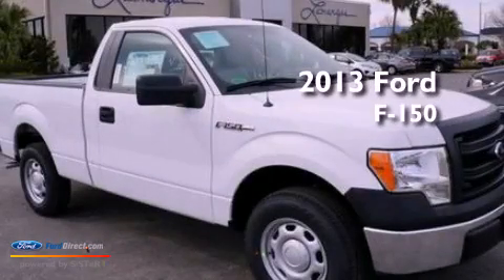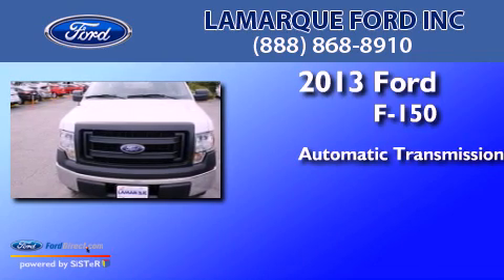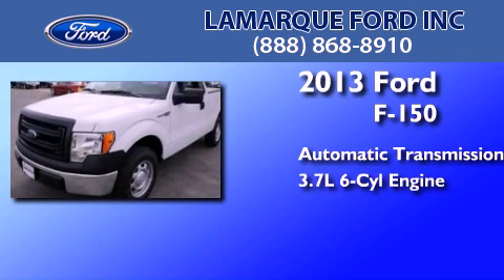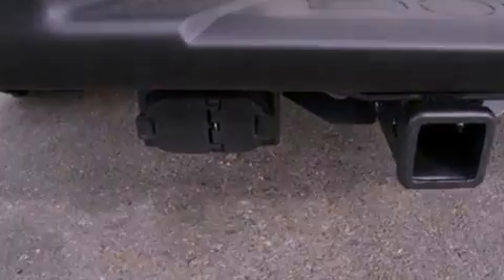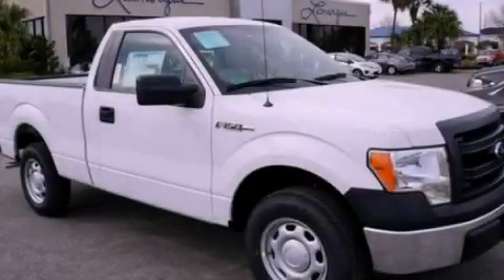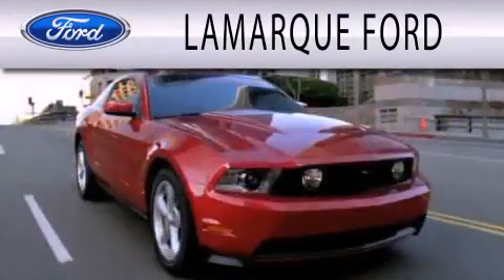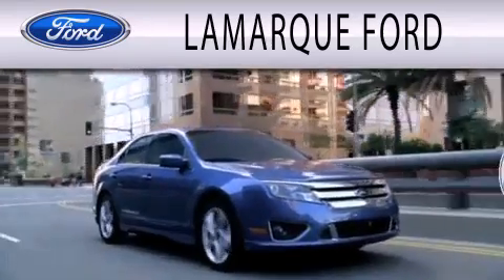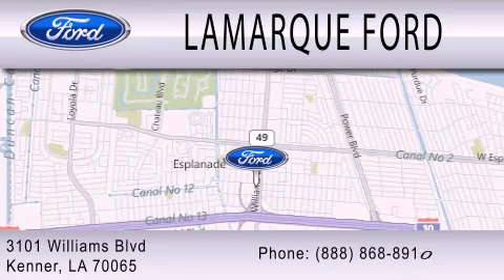2013 Ford F-150 Kenner LA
Year : 2013
 Make : Ford
 Model : F-150
 Engine : 3.7L V6 24V MPFI DOHC
 Trans . : 6-SPEED AUTOMATIC
 Exterior : OXFORD WHITE
 Miles : 9
 Interior : STEEL GRAY
 Stock : DFB15450